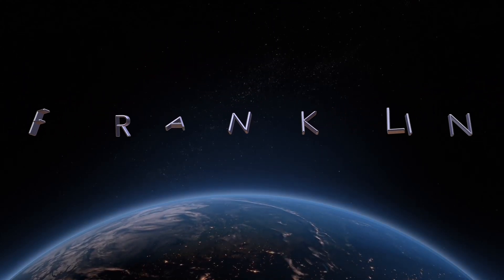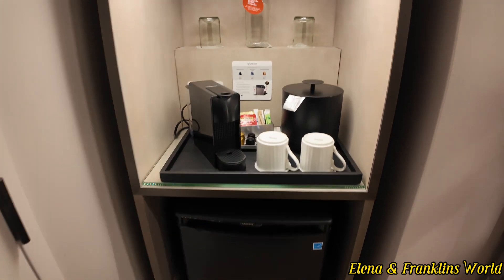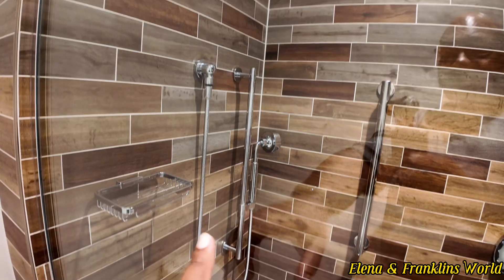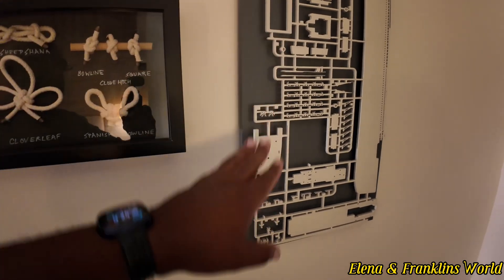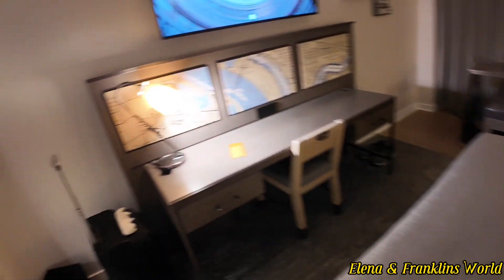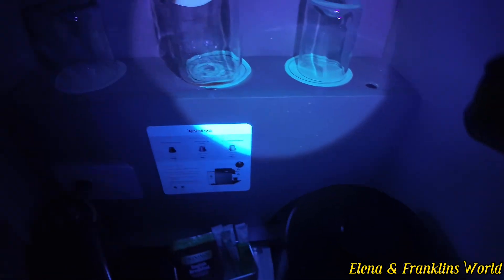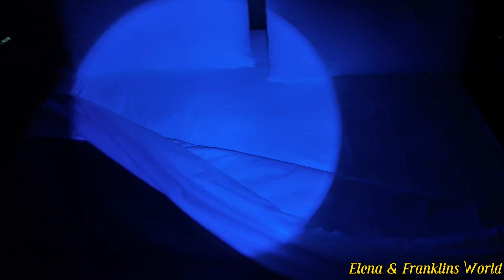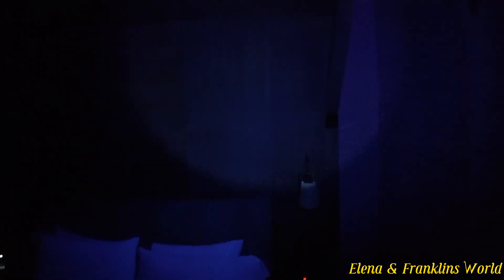Canopy Washington DC The Wharf King/ Marina View with Blacklight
Room tour of a King Marina View room at the Canopy Washington DC by Hilton at the  Wharf